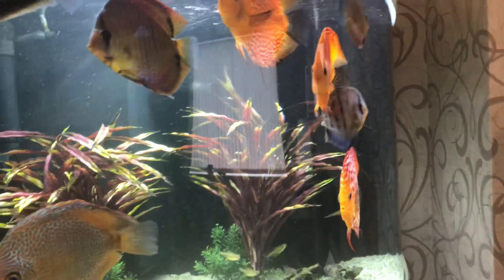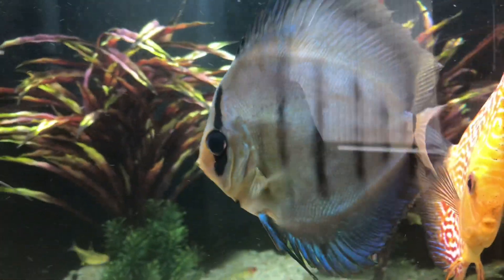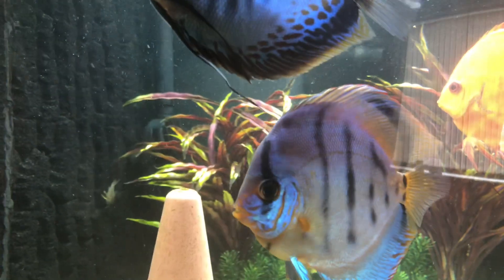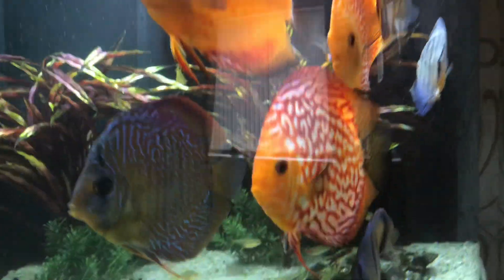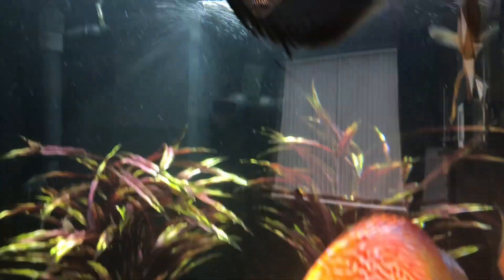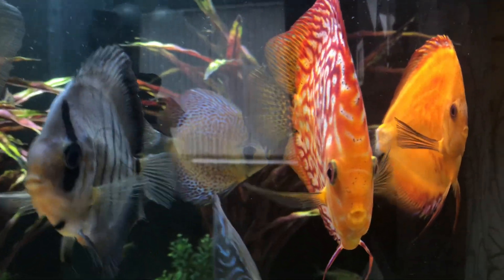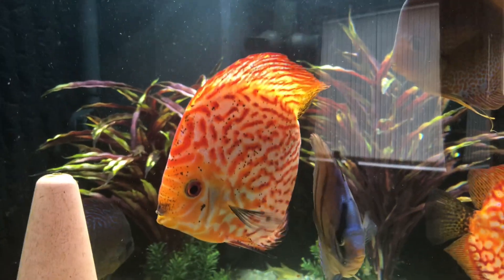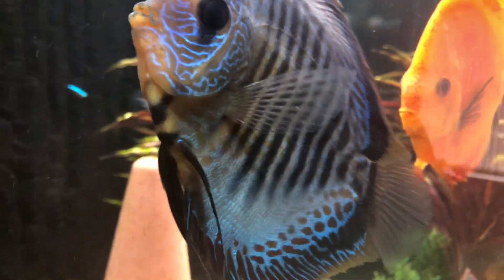Hexamita / hole in the head recovery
My juwel trigon 350 , stendker discus hexamita recovery